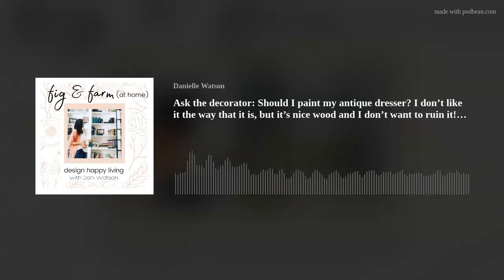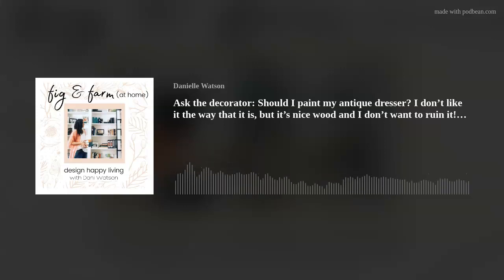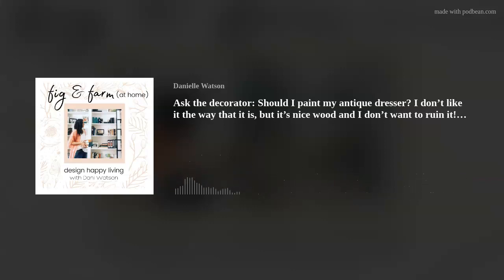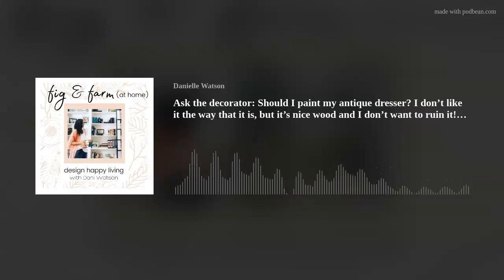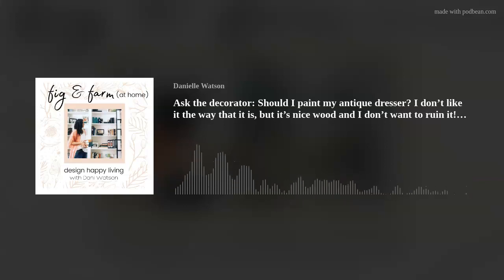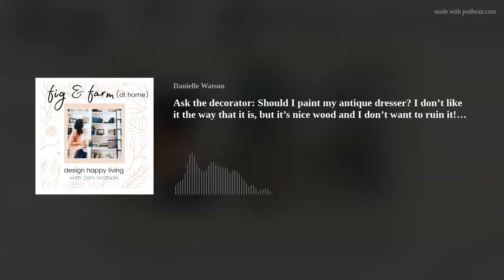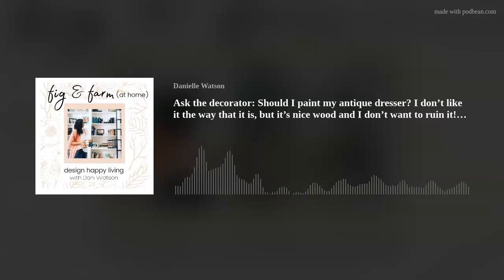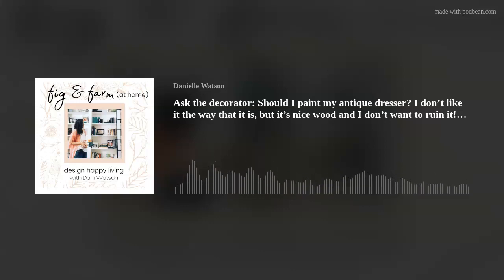Ask the decorator: Should I paint my antique dresser? I don’t like it the way that it is, but it’s n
I had this conversation with a client recently...this is a similar question to ones I've received before. The question, though familiar, reveals several unspoken fears...
1. There's familial attachment somehow and I could be letting that person (or the closest living relative down) if I paint it.
2. It's nice WOOD - and it's pretty much against all rules over the entire history of time to PAINT it.
3. It'll bring down the value if I paint it.
3. What if I suck at painting and I ruin it?
The word suck isn't generally used, but the sentiment is there. What if I ruin it?!
To which I ask...
1. Are you taking a hammer to it?
2. Are you taking a chainsaw to it?
3. Are you creating gauges, dents and irreparable damage?
NO! You're just PAINTING it.
What's the WORST that can happen if you don't like it? You sand it down and stain it. End of story.
In today's episode I dive into the questions you should ask yourself if you are on the fence of making the most unheard of, anarchical decision to paint a piece of wood furniture. Take a listen...then go grab my paint class for how to chalk paint furniture where I walk you through step-by-step how to do it in such a way that you end up feeling SO glad that you took the risk!

Happy Painting!
xo,
Dani